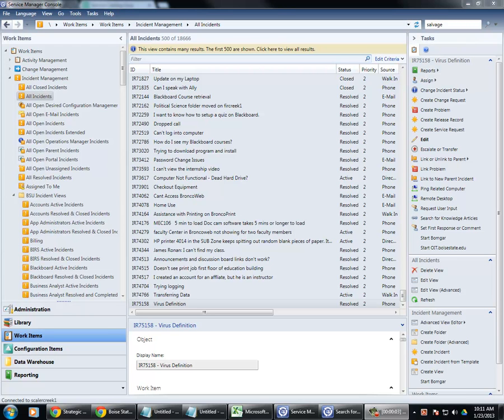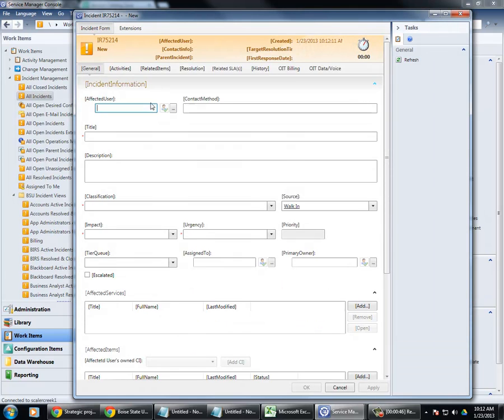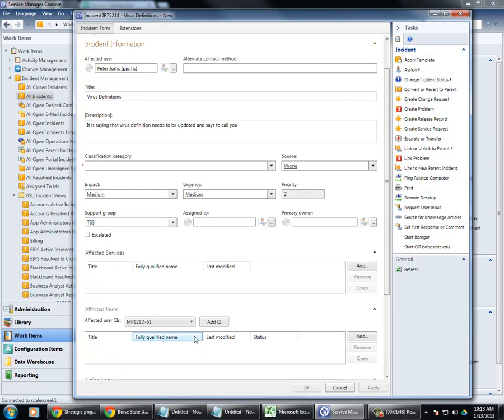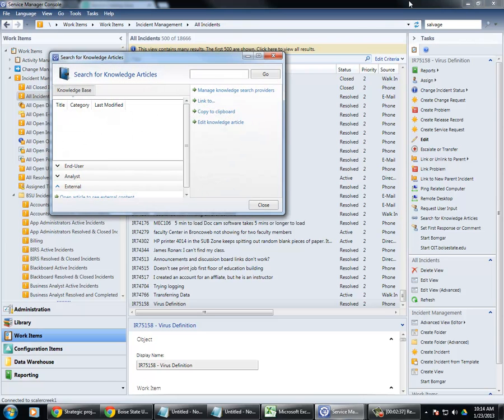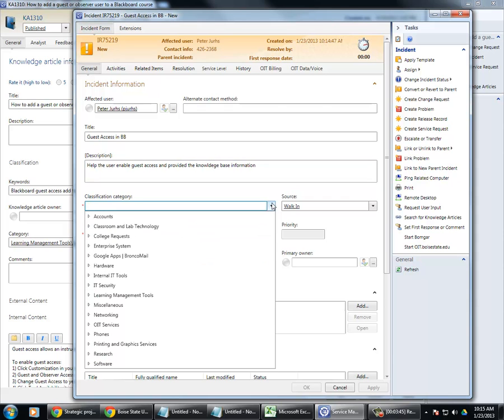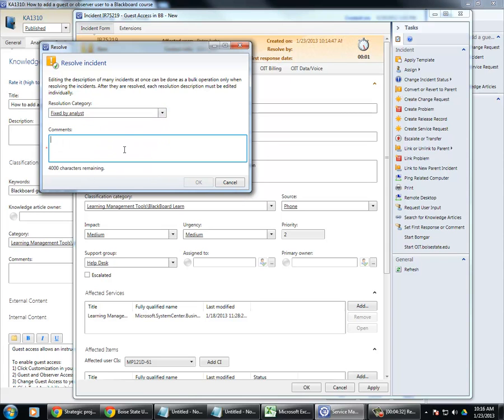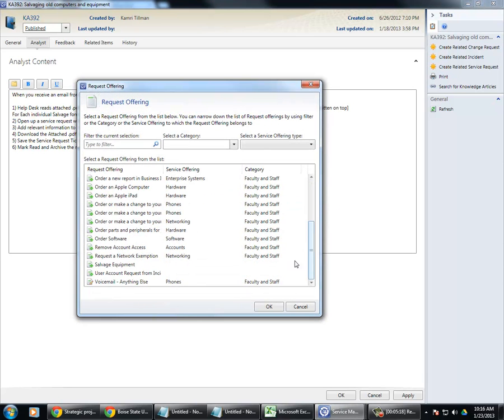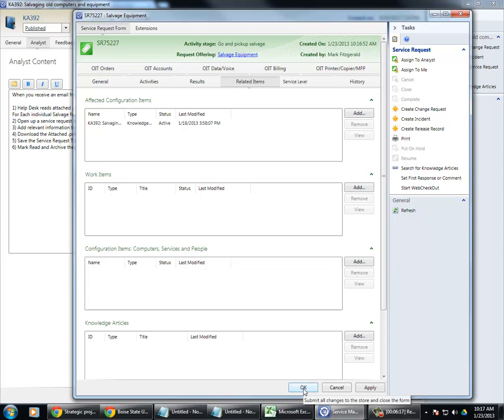SCSM workflow test